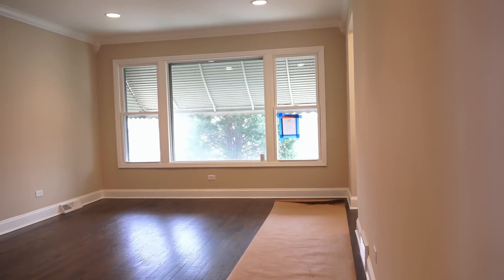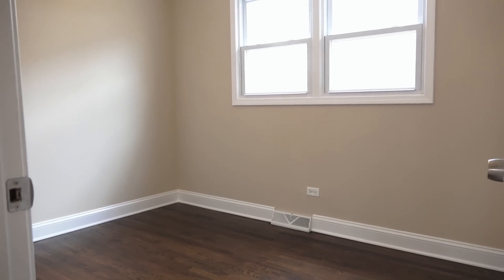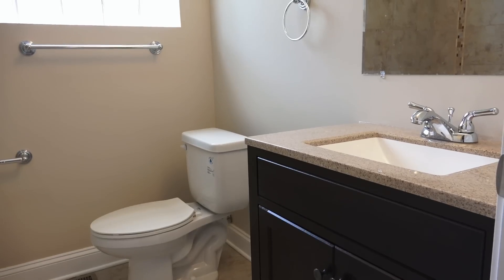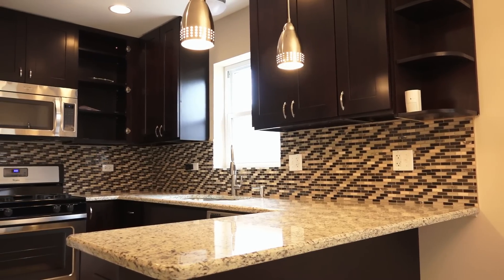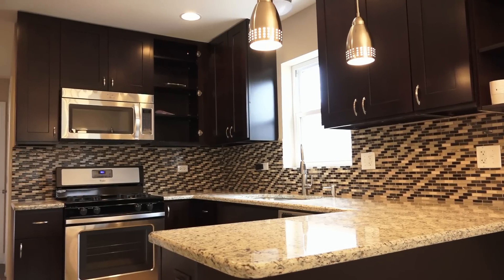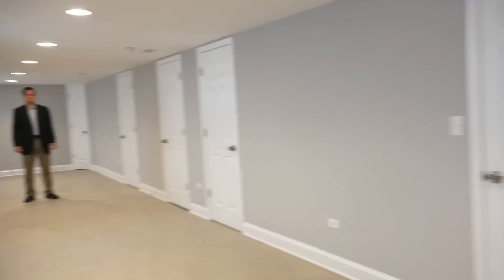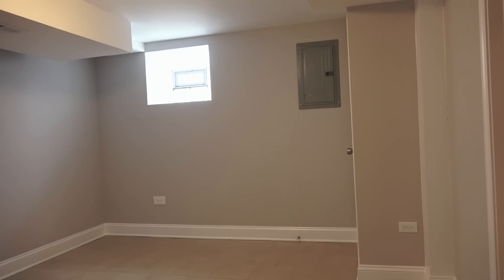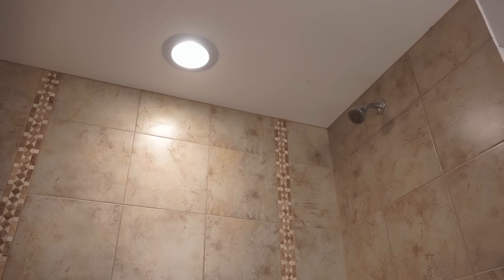This Chicago Rehabbed Raised Ranch Has It All!